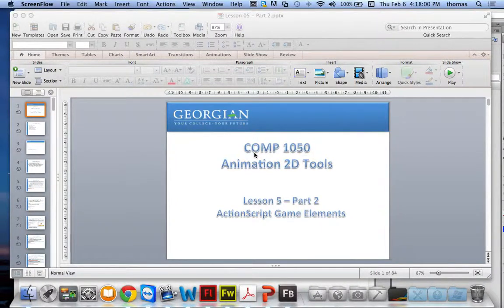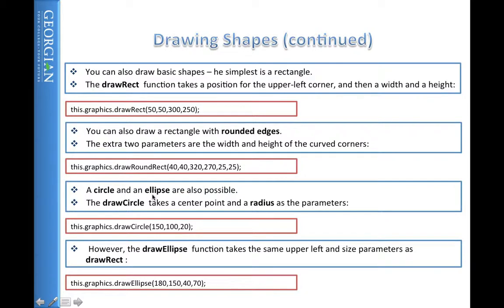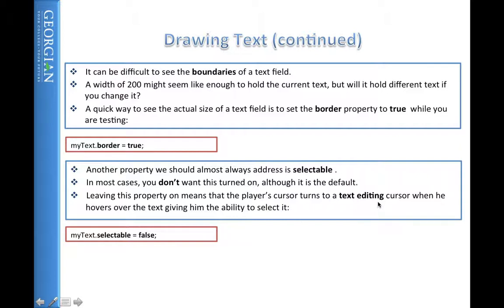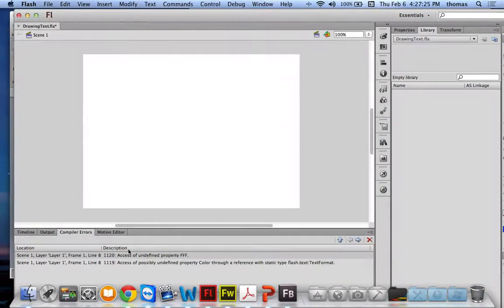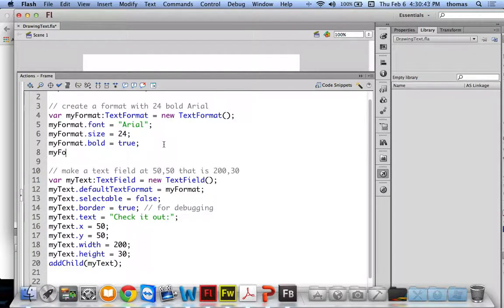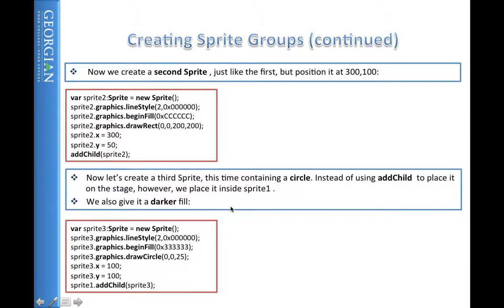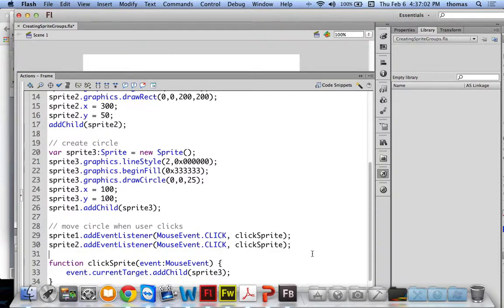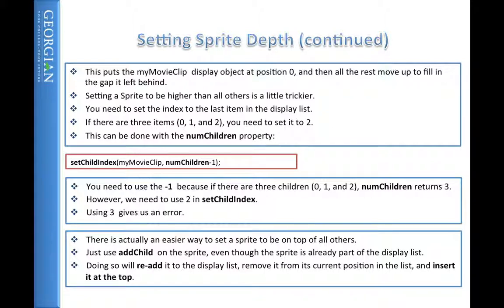COMP1050 Week 5 Part 4